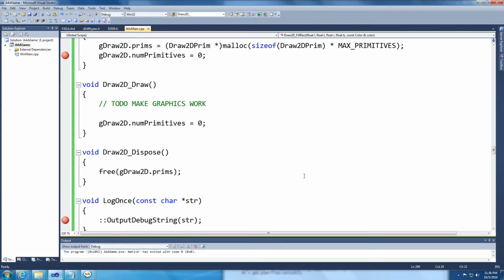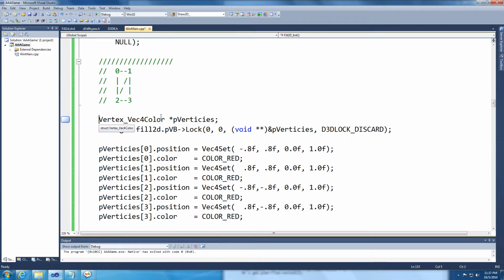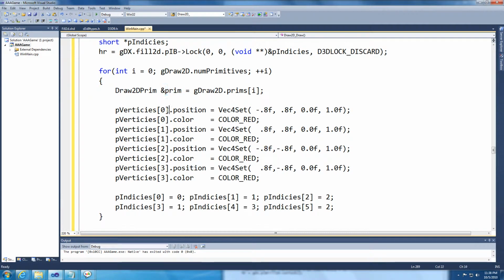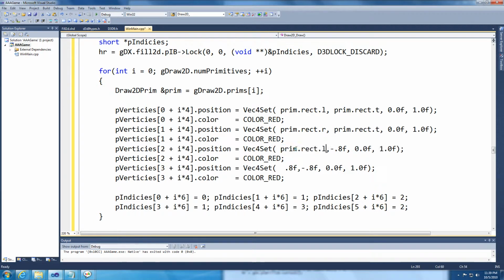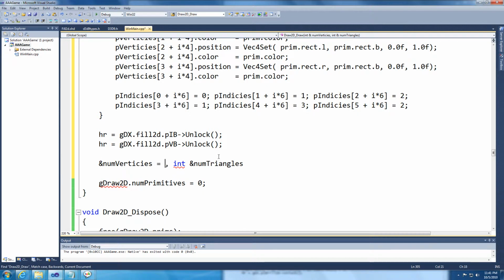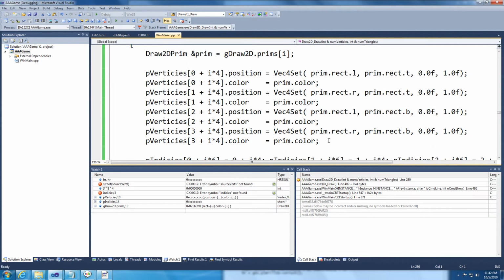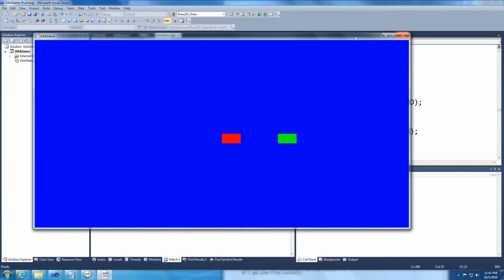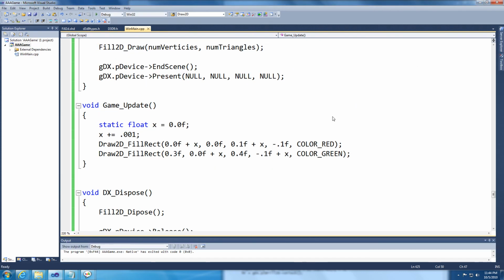Main To Game - 4.2: Immediate Mode FillRect()